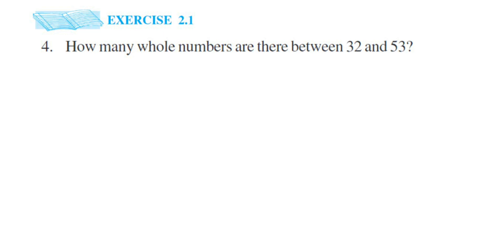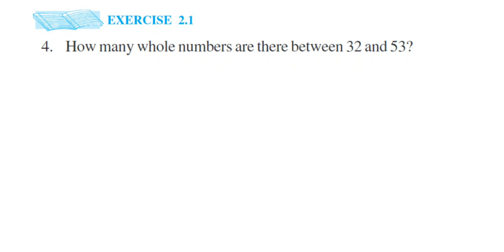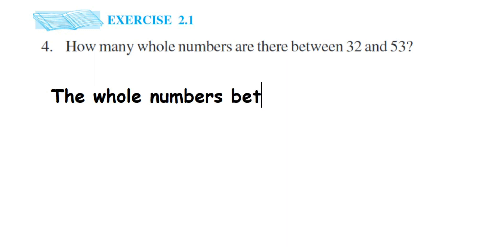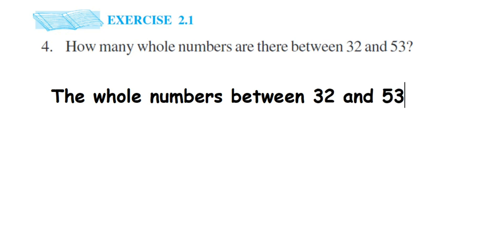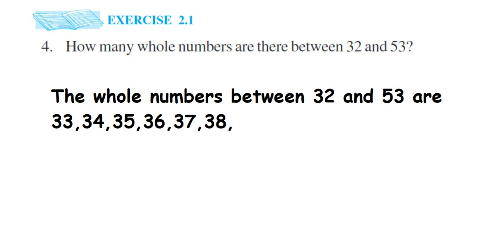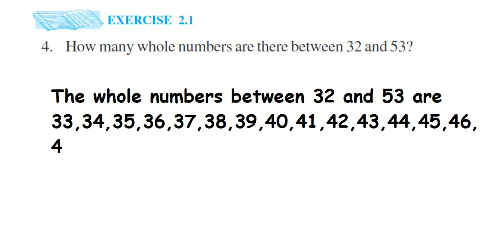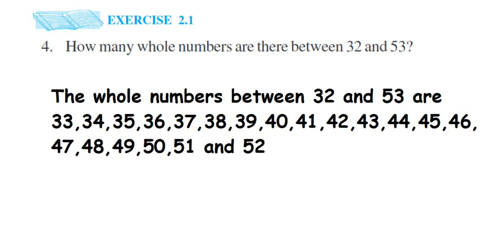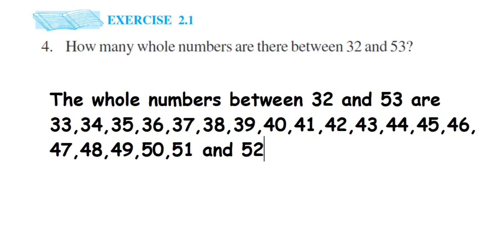How many whole numbers are there between 32 and 53?. Ex 2.1 4q Whole numbers class 6 maths chapter 2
How many whole numbers are there between 32 and 53?